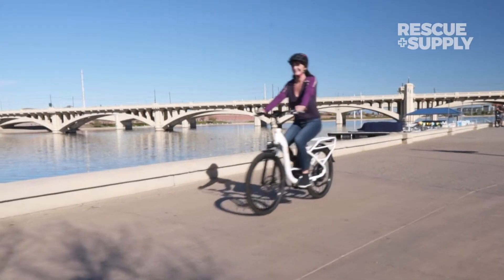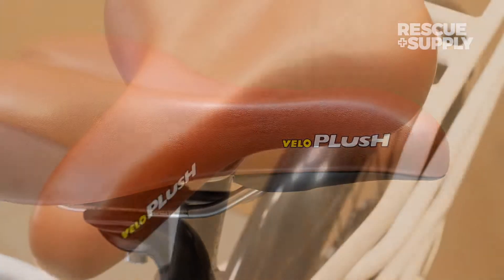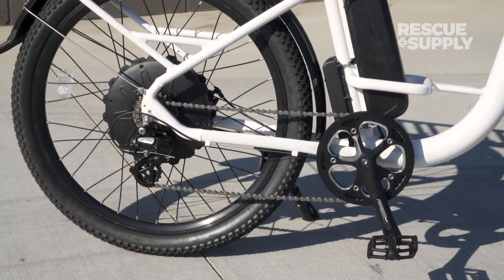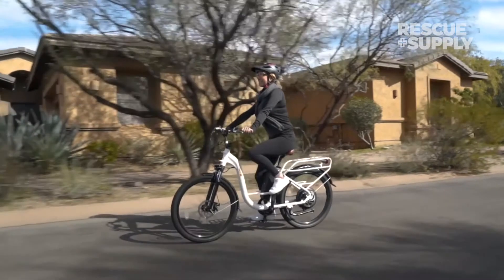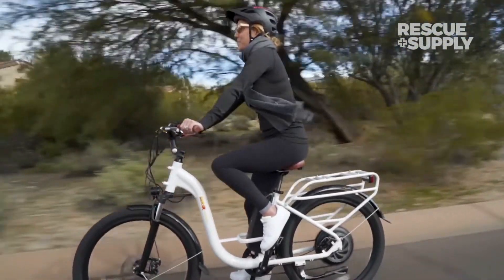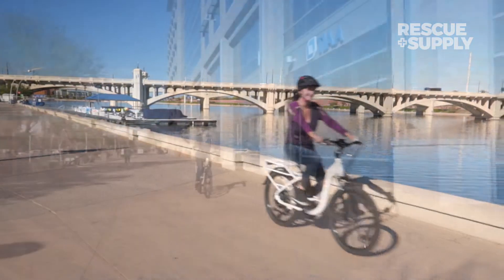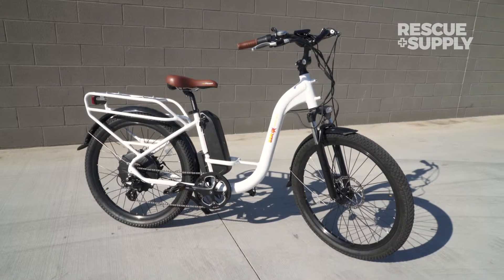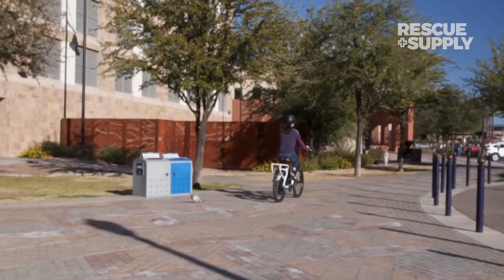E-Wheels BAM Step Thru Power Bike on Rescue Supply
Looking for an exciting new way to get around town? Backed by our incredible 5-year warranty with all the design, performance and quality our riders have come to expect, the Step through is the best choice for the rider who wants easy access and ride-ability.